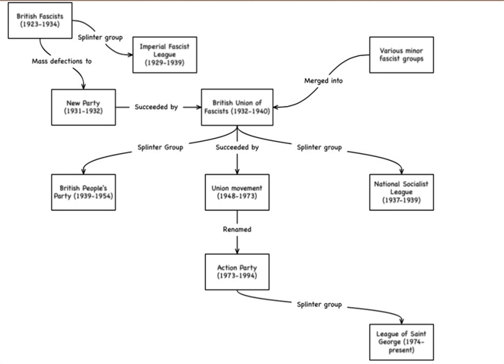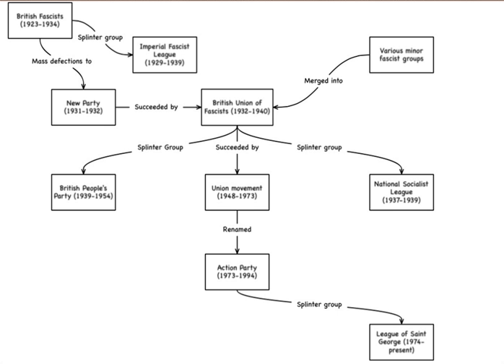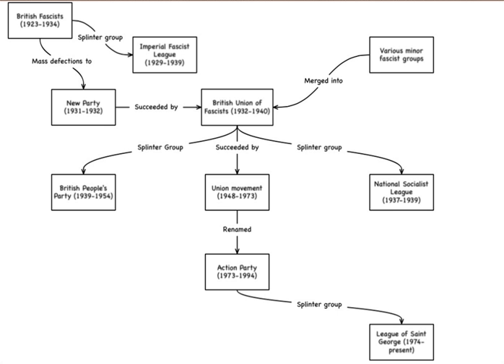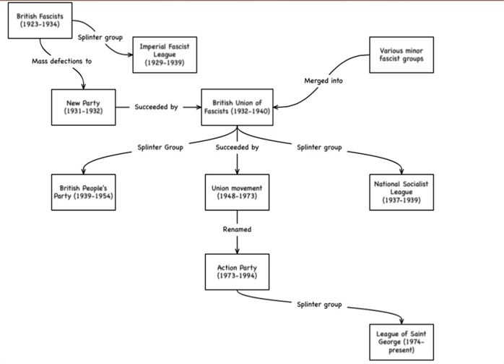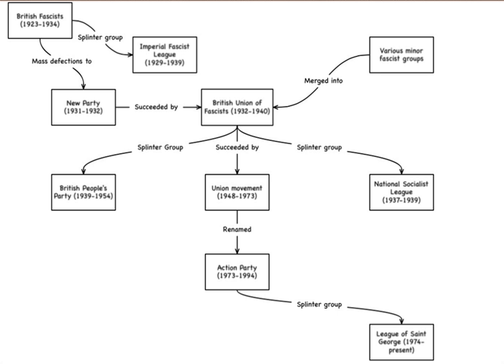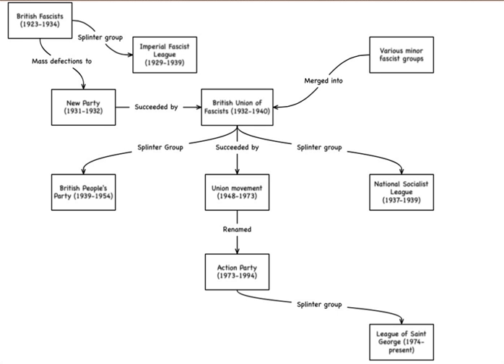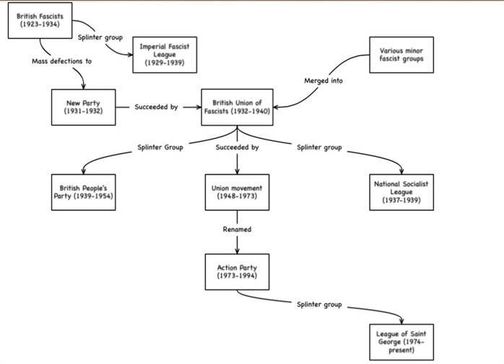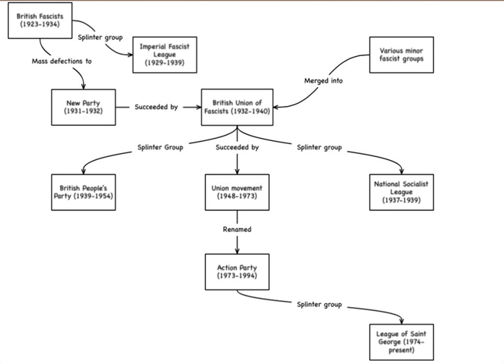British People's Party (1939) | Wikipedia audio article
This is an audio version of the Wikipedia Article:
British People's Party (1939)

00:00:14 1 Origins
00:01:05 2 Policy and structure
00:02:25 3 Activities
00:03:21 4 During the war
00:04:46 5 Final years

- Socrates

SUMMARY
The British People's Party (BPP) was a British far-right political party founded in 1939 and led by ex-British Union of Fascists (BUF) member and Labour Party Member of Parliament John Beckett.